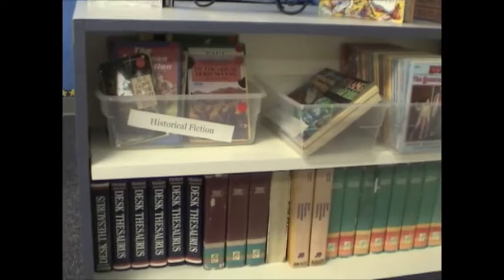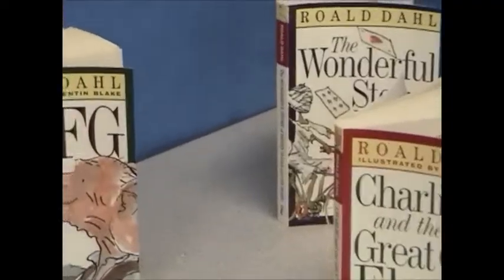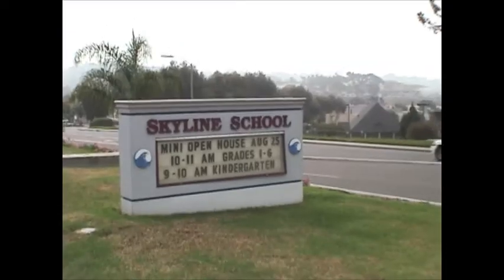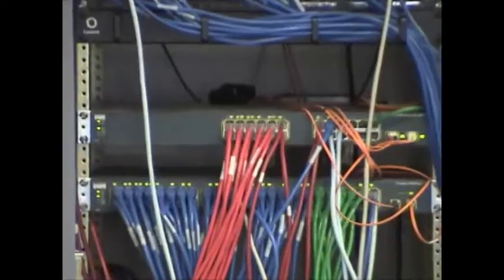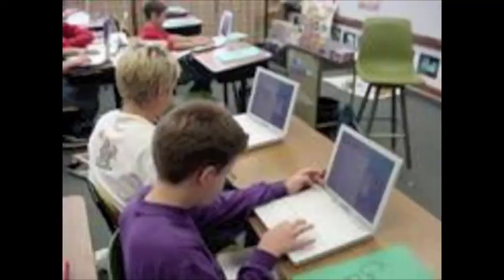The Skyline PTA of Solana Beach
an informative video that outlines the role the PTA plays in the Skyline School system in Solana Beach San Diego.  This recruitment video helped the Skyline PTA get 40 new volunteers and helped them achieve over 90% of their annual fund raising goals on the first night of the school year!  This video also won an award from the California state PTA.